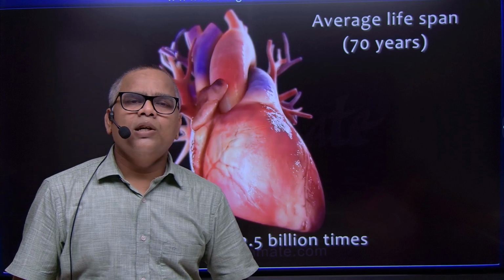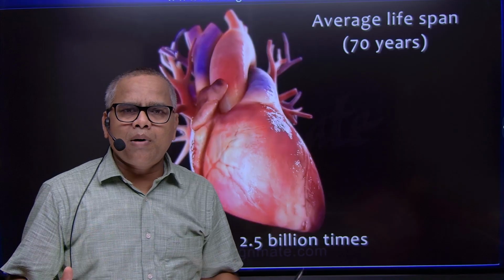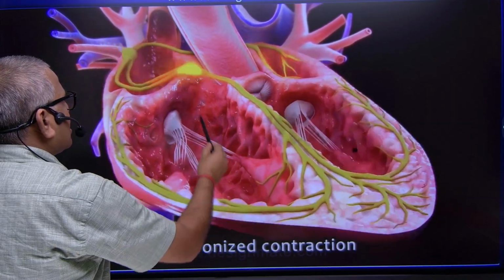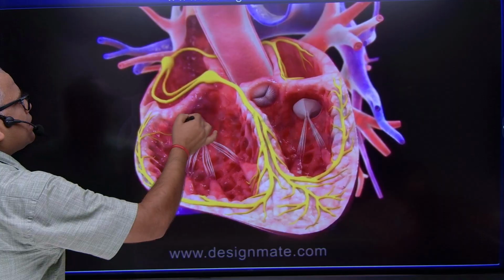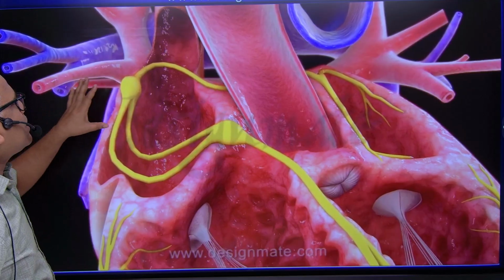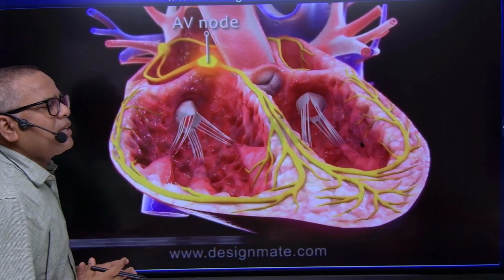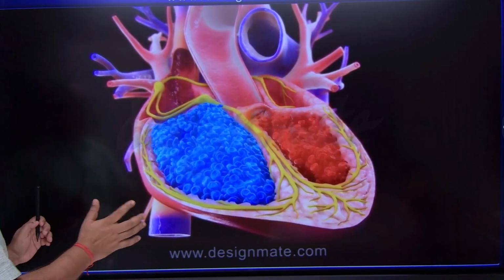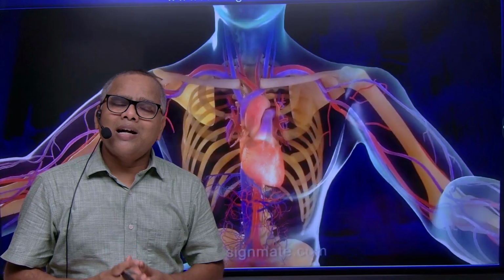Rhythmicity of Heart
This video lecture explains rhythmicity of heart. The SA Node, AV Node, Bundle of His & Purkinje fibre.